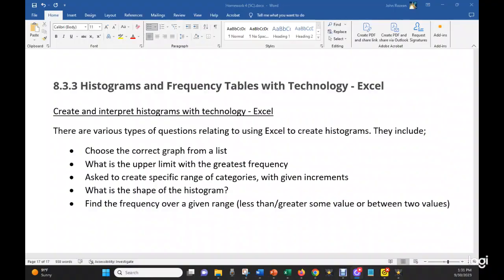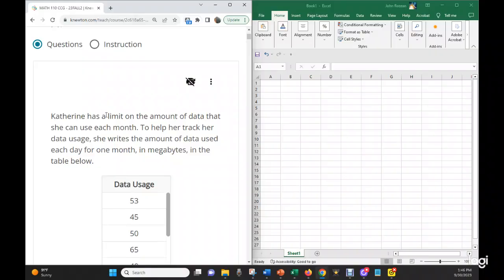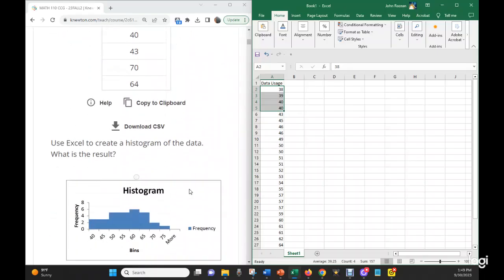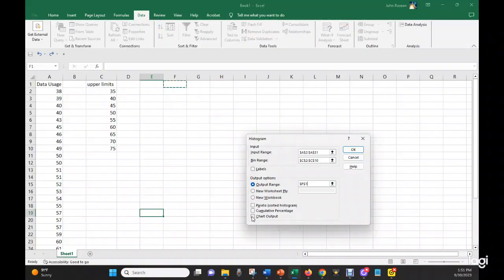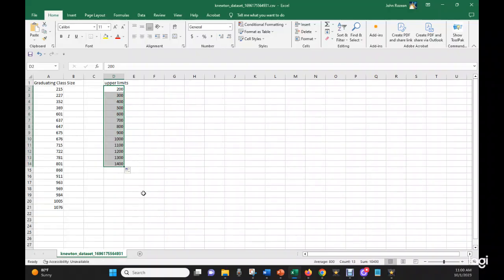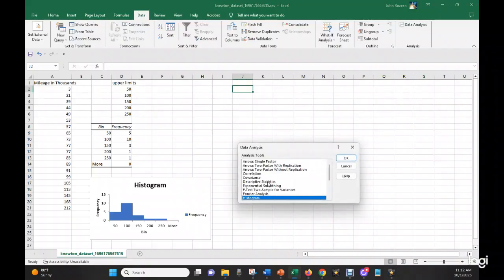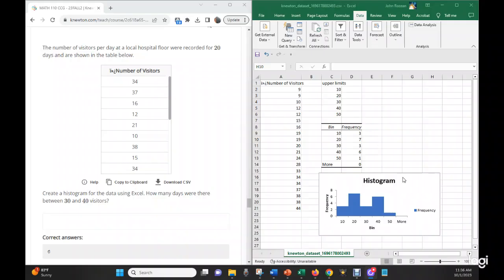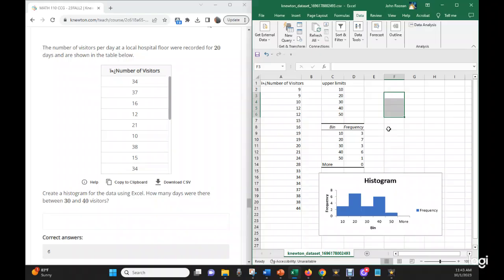Histograms in Excel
JROspace was here